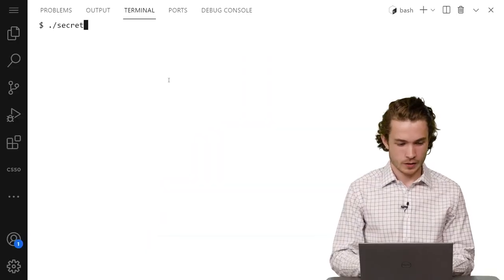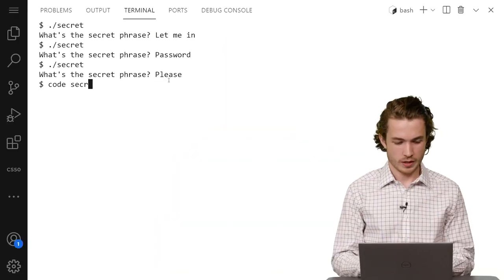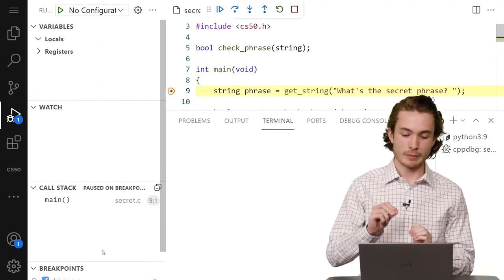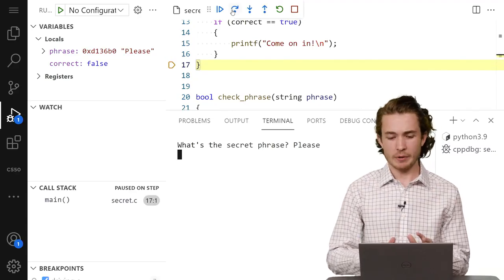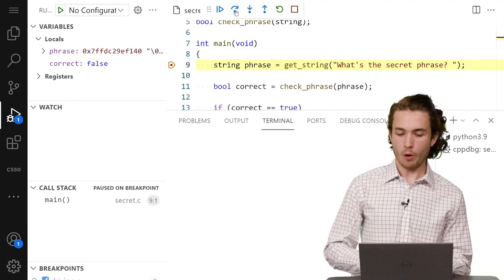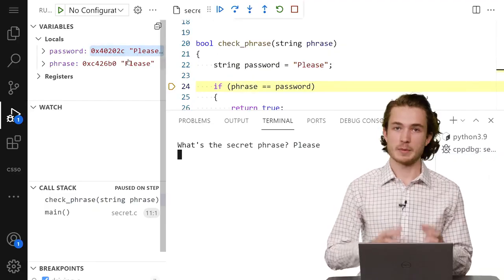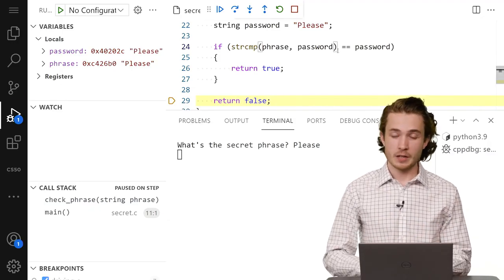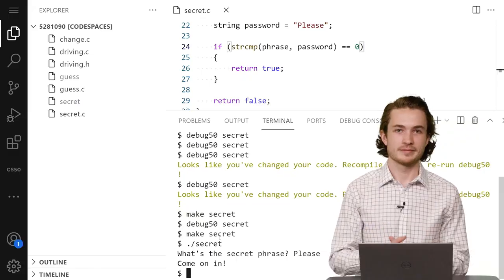15 - CS50 - ARRAYS - secret